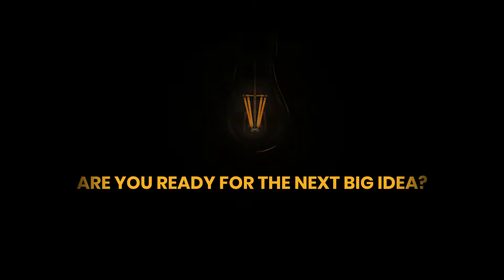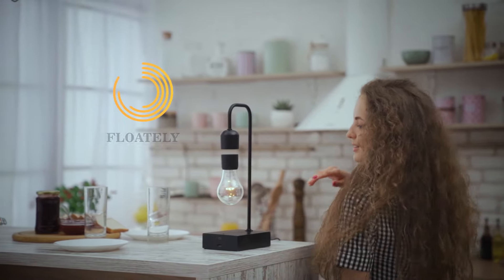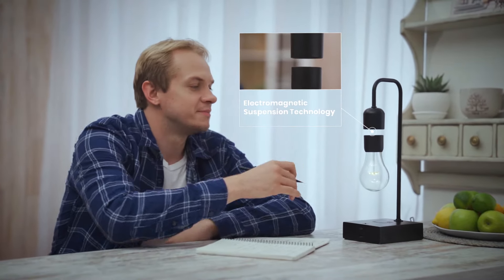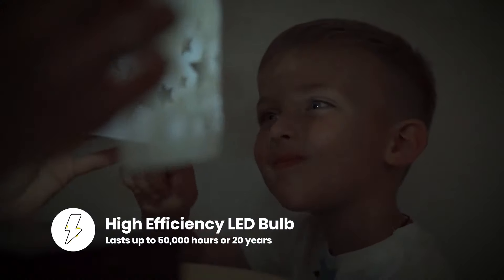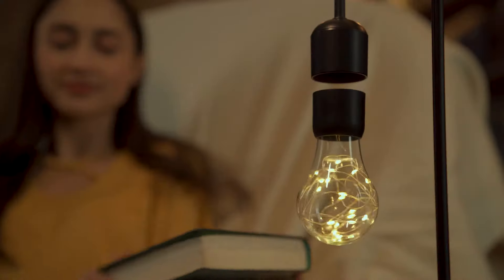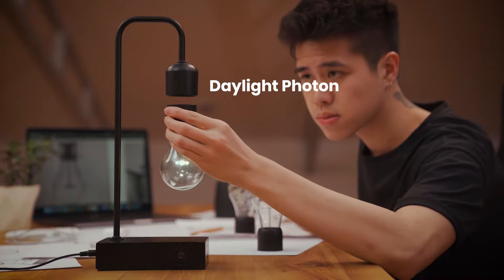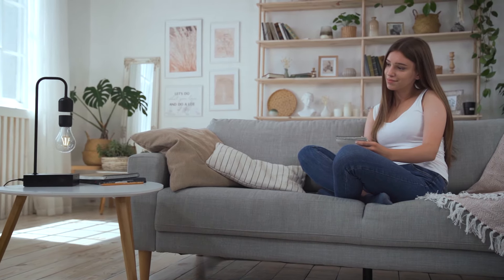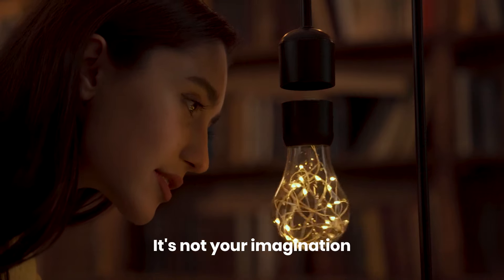Gravita: 3-in-1 Levitating Lamp By Floately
Gravita is not just a lamp, but also a wireless Bluetooth speaker and charging dock.
The charger is complete with a wireless charging base as well as
USB-C and USB-A fast-charging ports.